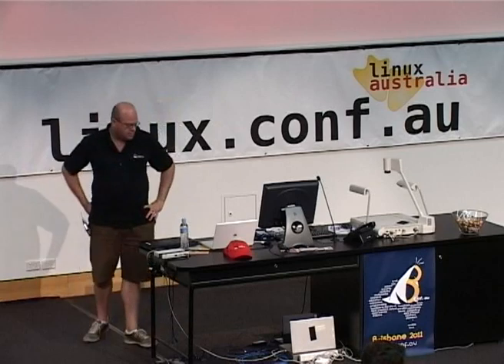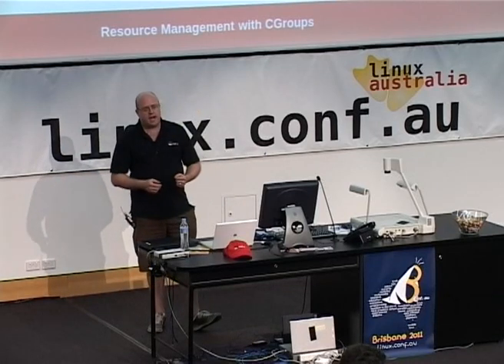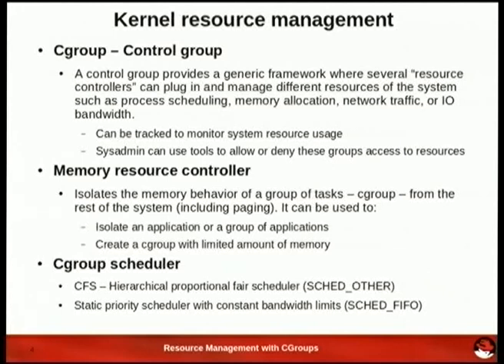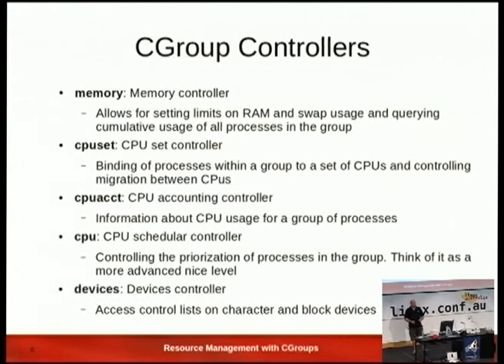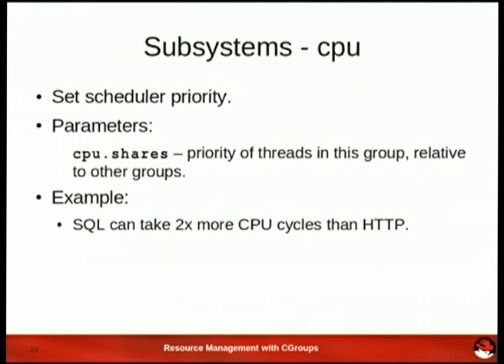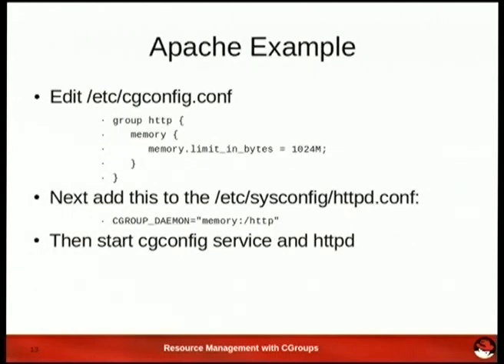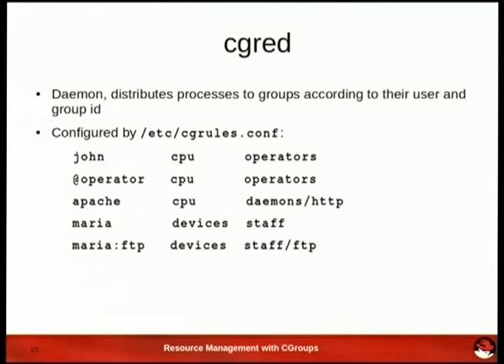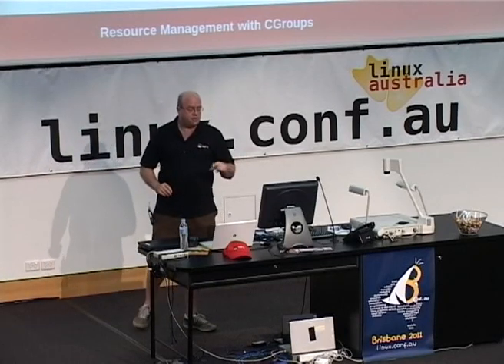Resource allocation using cgroups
Presenter(s): Steven Ellis